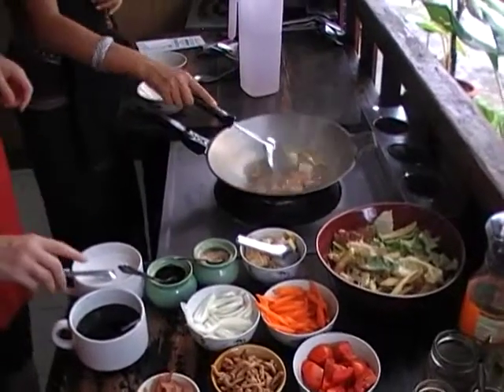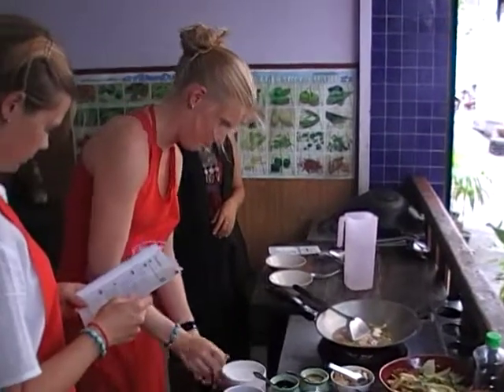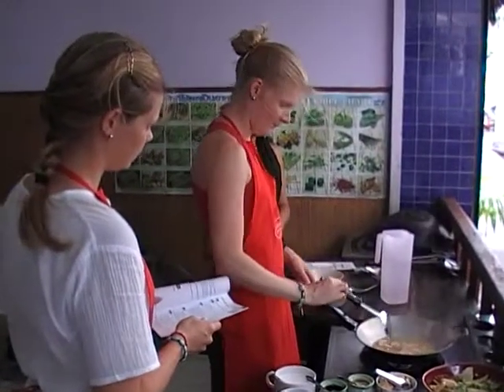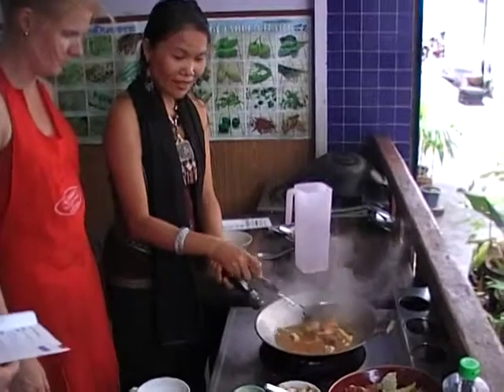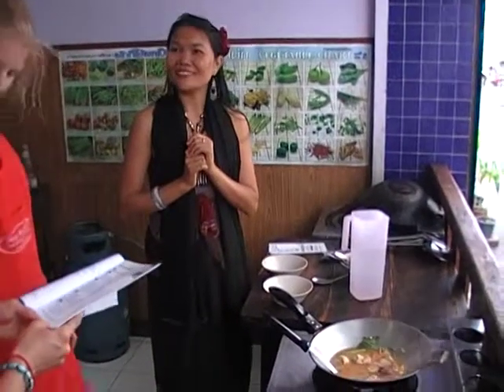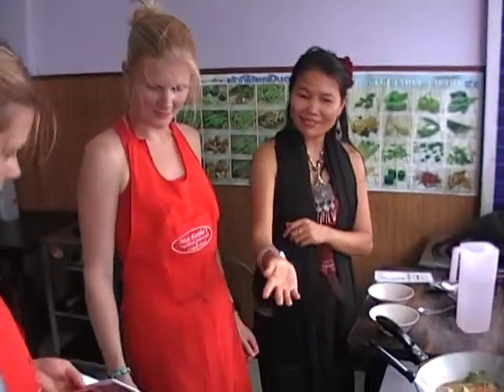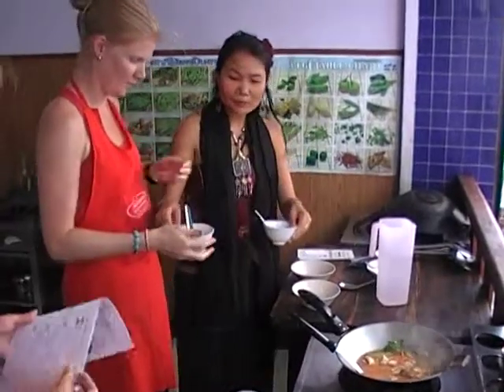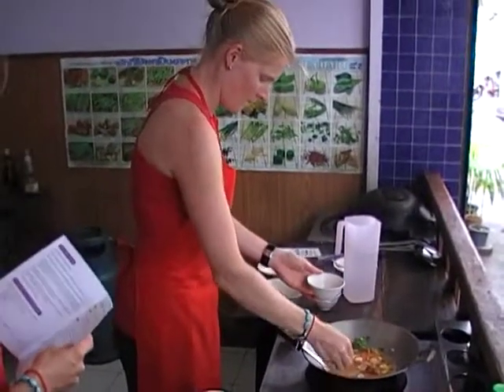Maykaidee Thai vegetarian cooking school MOV00C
Maykaidee Thai vegetarian cooking school  LearnMyCulture.org